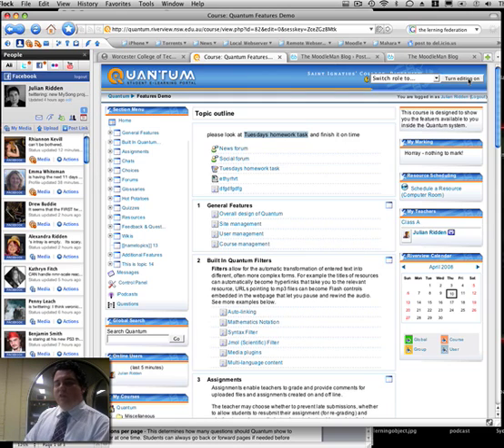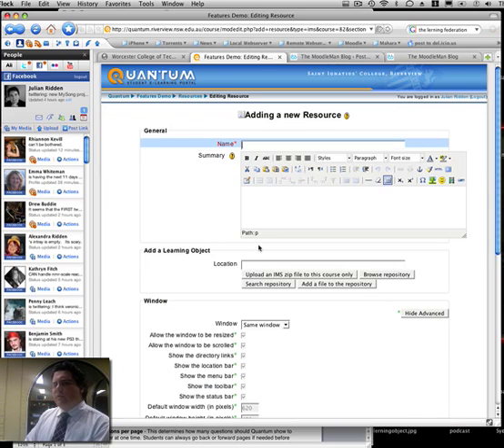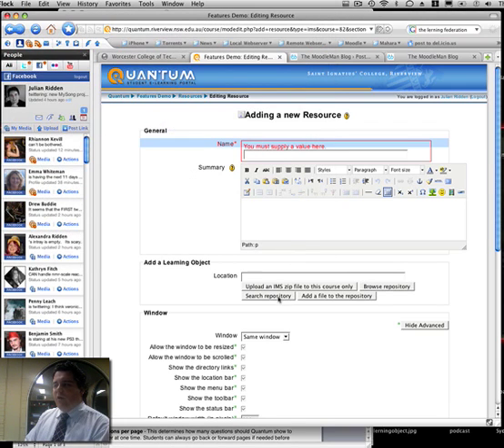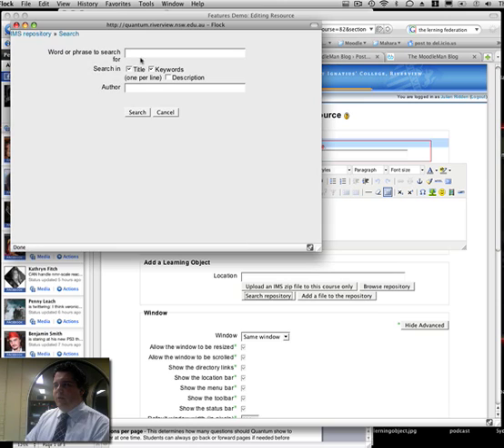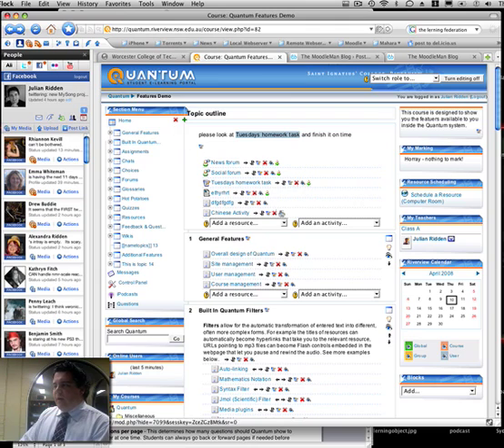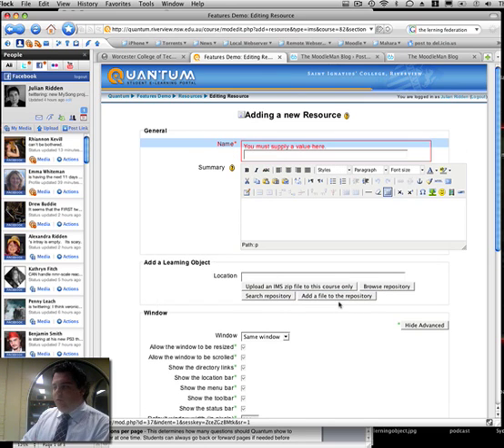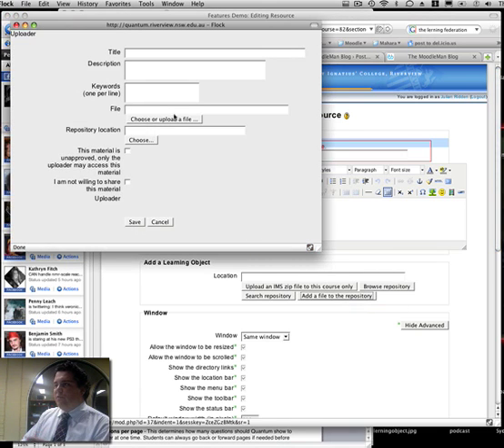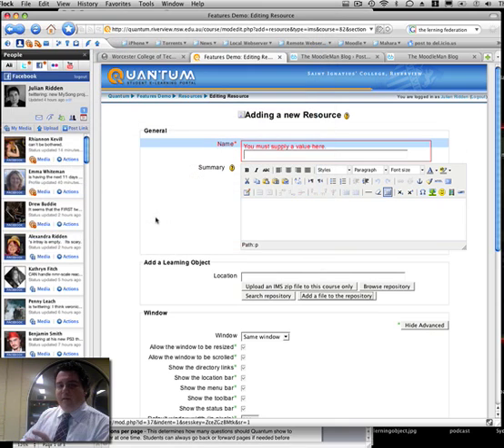TLF Learning Feration Objects in Moodle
See how using the MrCute ims code you can embed Learning Federation Objects as a searchable repository in your Moodle